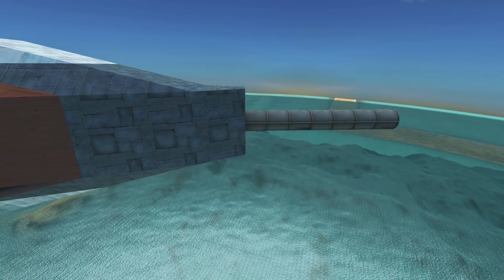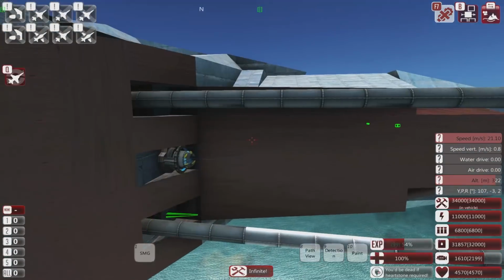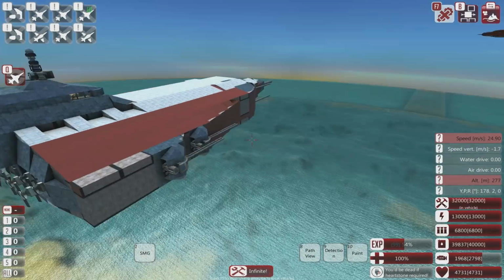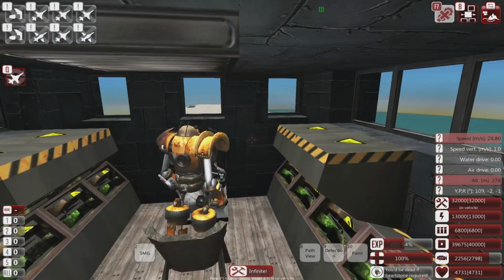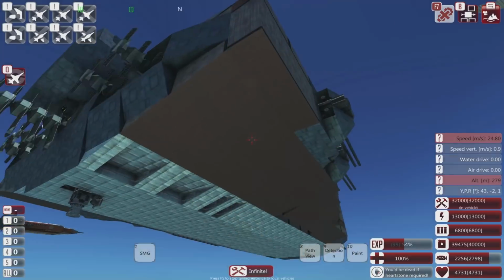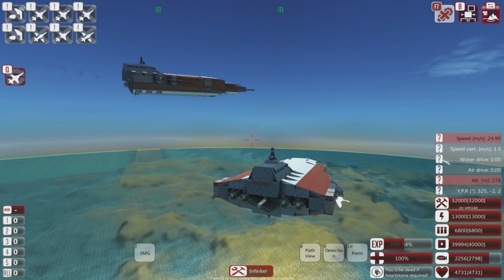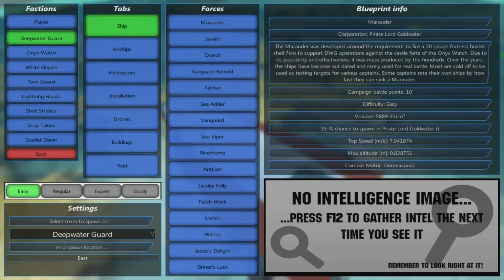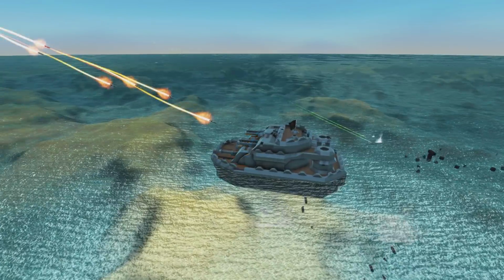From The Depths 2.2.16 E21-EMP,HESH,HEAT Shells for Airships,LetsBuild,Playthrough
From The Depths 2.2.16 E21
This is a test of the video settings as not at normal machine so let me know in comments.
Just testing some different shell types in the built airships to see which is best but finding that everything works in different situations.

From The Depths is a building/strategy game where players can build their own ships, submarines, aircraft and even spaceship to fight in a campaign or other players.

System Spec
Win7-64,16GB Ram,GTX1080ti,Kingston SSD,1080p.